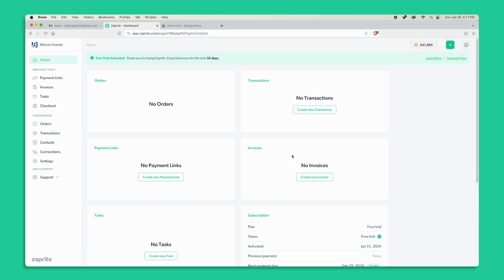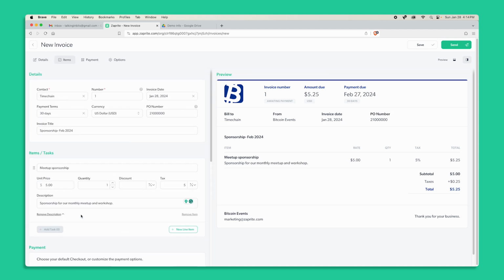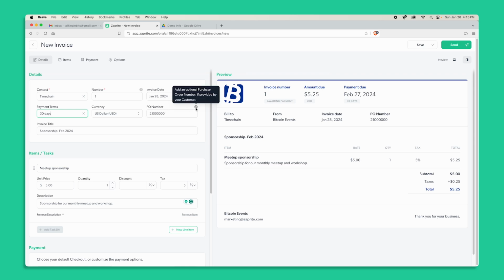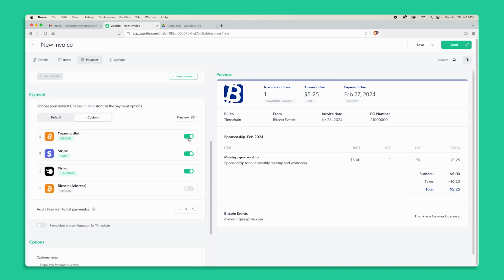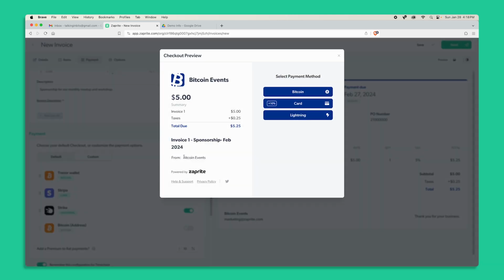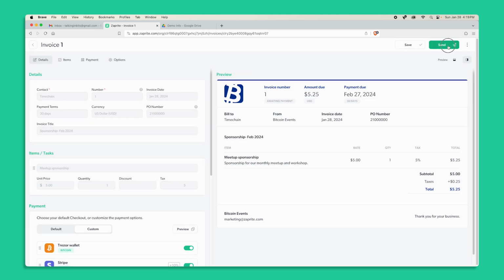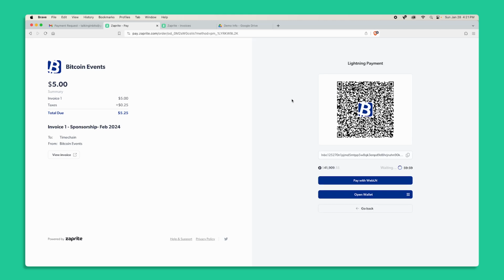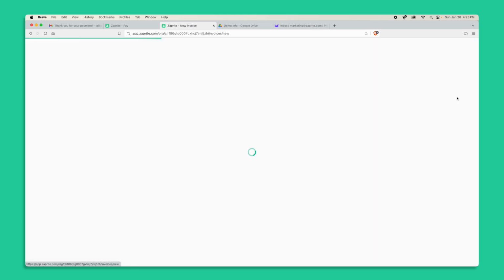Create (and Pay) an Invoice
Learn how to create a Zaprite Invoice, including how to utilize the different Invoice features and connect both bitcoin and fiat methods of payment, as well as the various ways to send Invoices to customers or clients directly through the application.